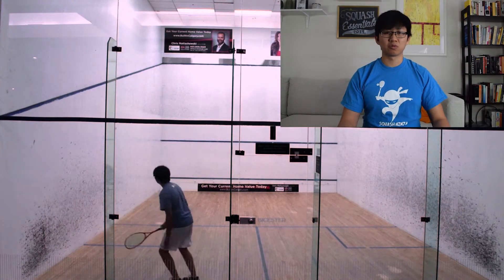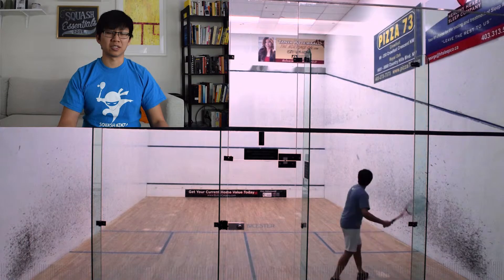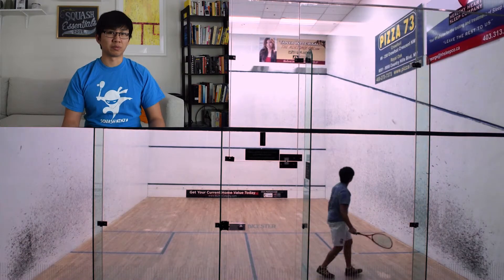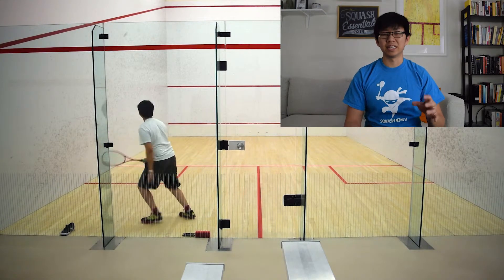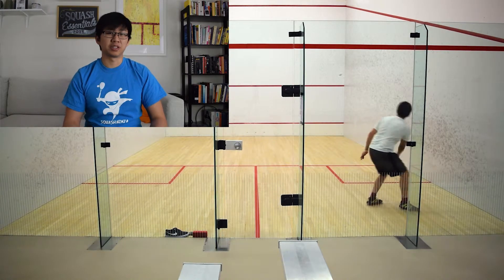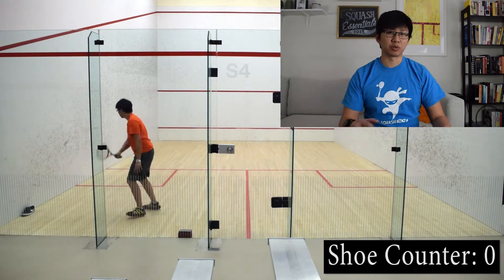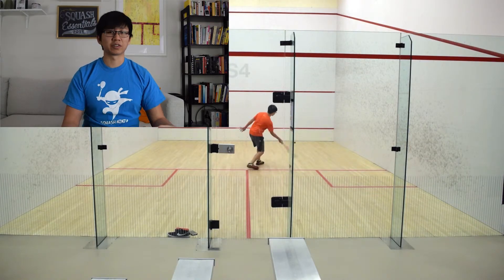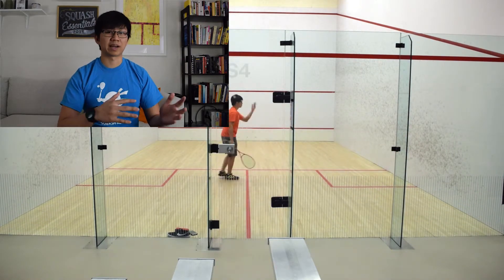Squash - How to Hit High! | What I've learned | Solo Hits RECAP February 2019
Hi all! This is Solo Hits Recap where we go over what I was working on this month and give you tips from what I learned. This month I focused on hitting high on the wall!  I'll explain what the keys to hitting high are and what drills worked for me.  I also let you know my experience with this shot in my matches.

REMEMBER TO SQUASH THAT LIKE BUTTON!